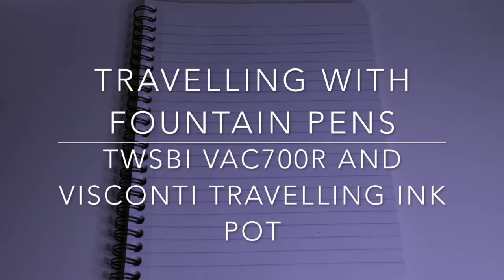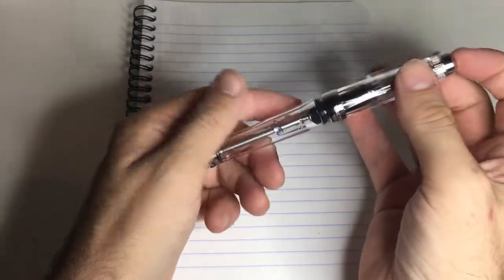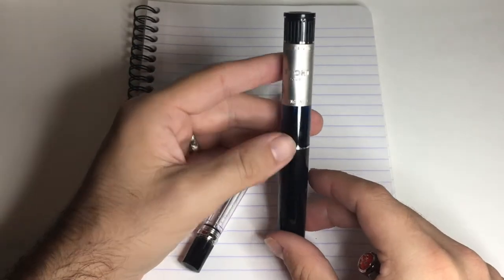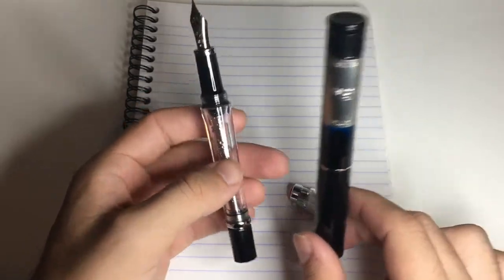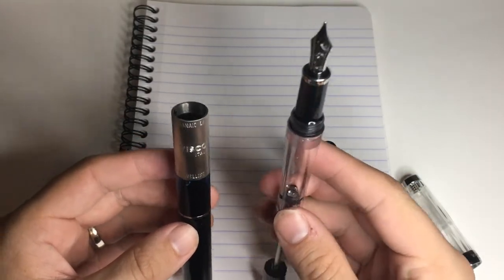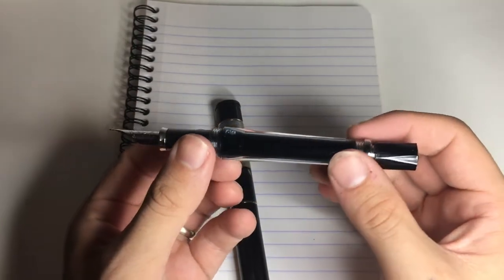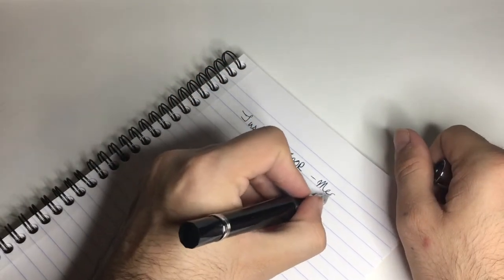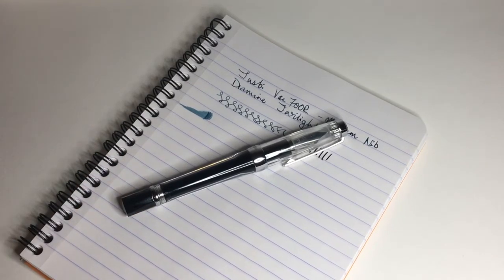Travelling with Fountain Pens - Ep.1. Twsbi Vac700R and the Visconti Travelling Ink Pot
In this short series of videos, I will describe my travelling set up and why I use what I use. This is not a 'how to' video with tips for people travelling, but hopefully you will find something useful in seeing what I use.